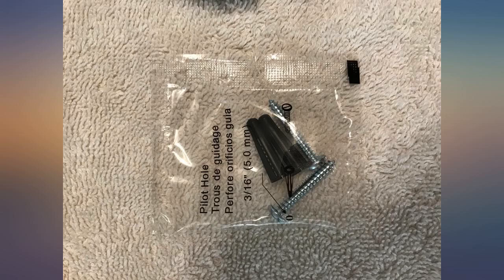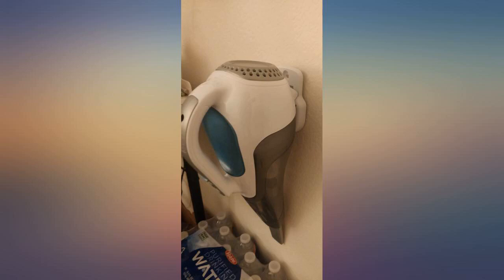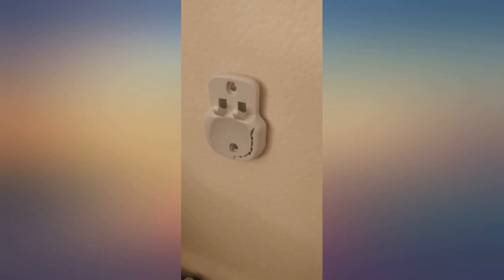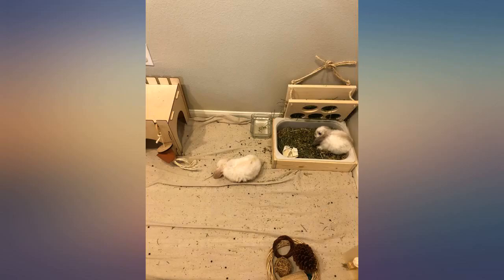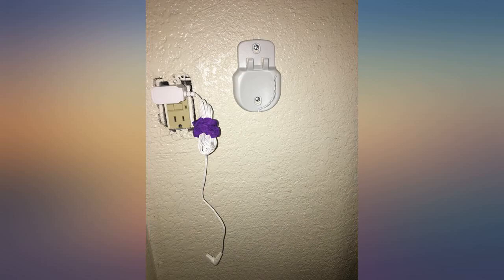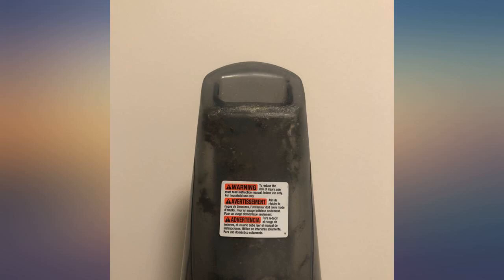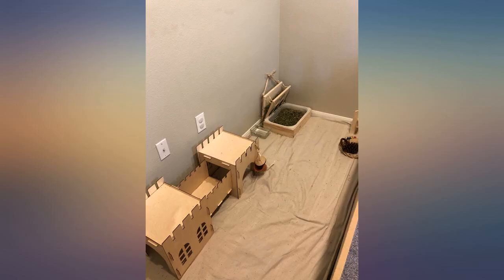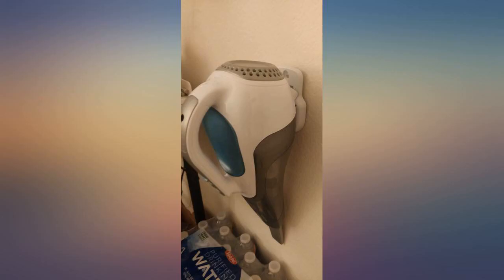BLACK+DECKER Dusbuster Handheld Vacuum ION Hand, Cordless, Flexi Blue// Grey // review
BLACK+DECKER Dusbuster Handheld Vacuum ION Hand, Cordless, Flexi Blue// Grey // White (HHVI315JO42)

Main Features:
- Dustbowl capacity 31.8 ounces; Lithium technology provides strong suction and extended run time, 1.5 AH
- Increased bowl capacity, washable bowl and filter
- A crevice tool for hard to reach areas and brush for upholstery
- Wide mouth design for large debris and cyclonic action helps keep the filter clean and suction strong
- Lightweight and portable design. 10 hours, Power Rating: 10.8